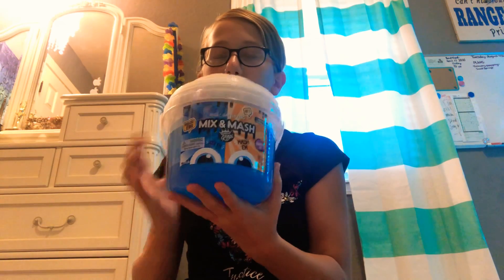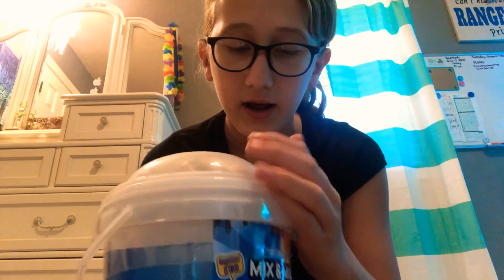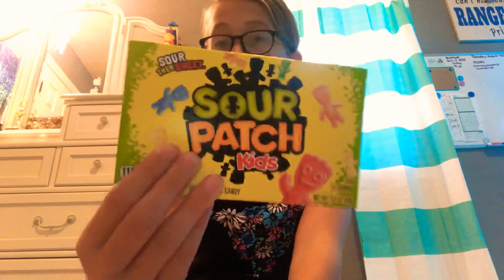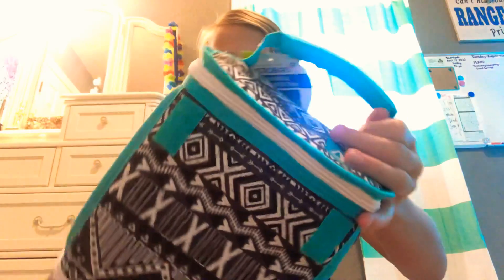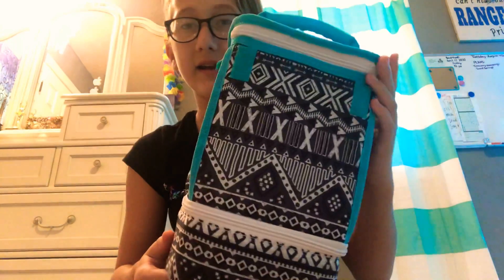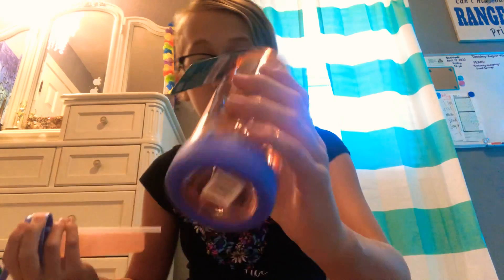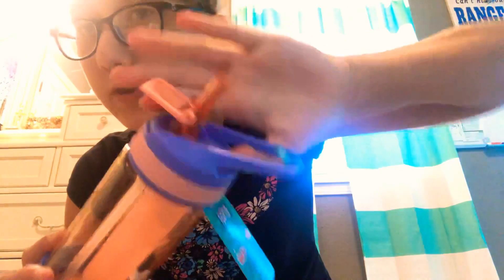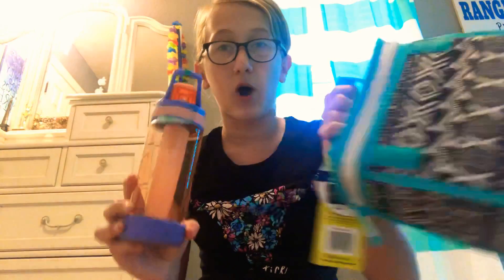Walmart Haul & Back to school plans!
For this week’s video I give you a haul of all the goodies I got at Walmart today and I also talk to you about what I am planning on doing for back to school.